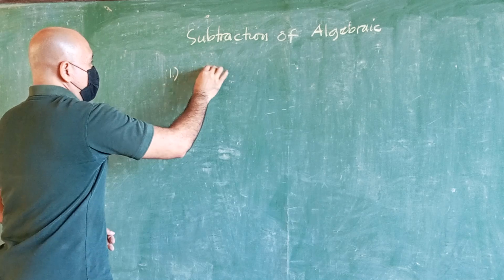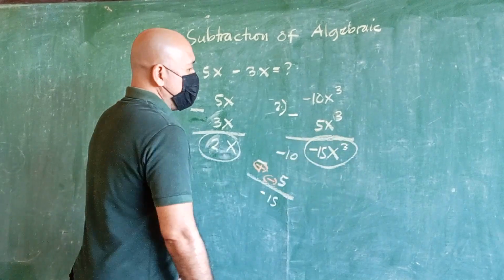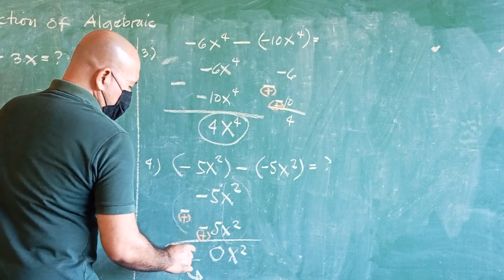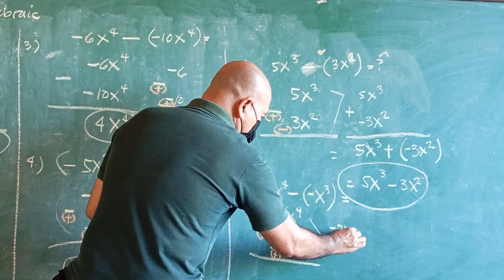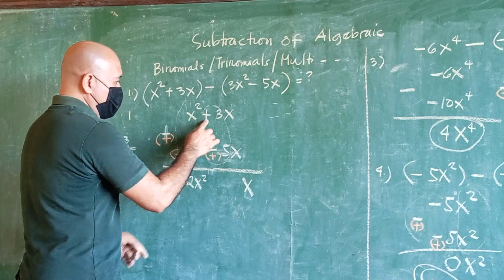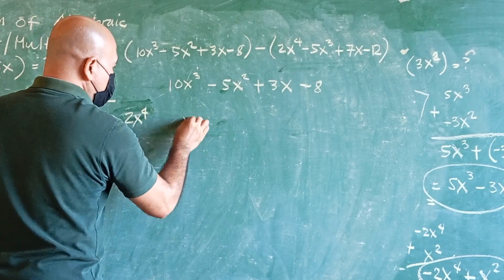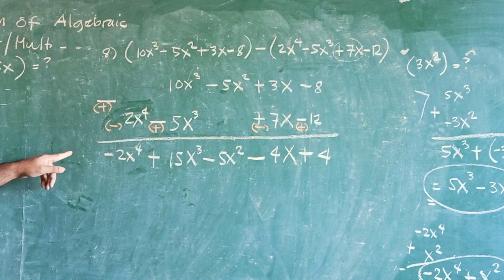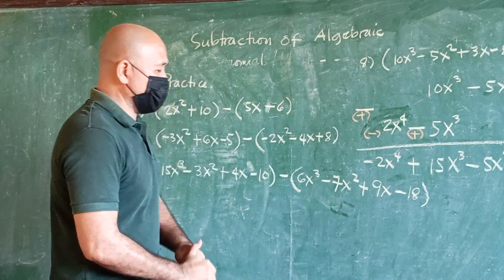SUBTRACTION OF ALGEBRAIC EXPRESSIONS: Detailed Review Discussion